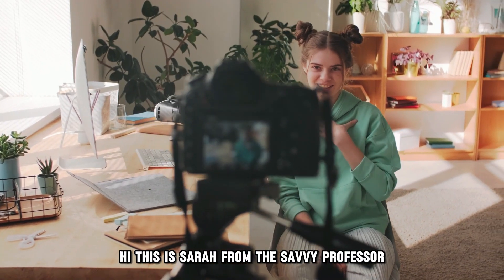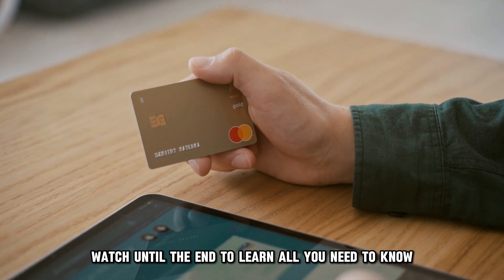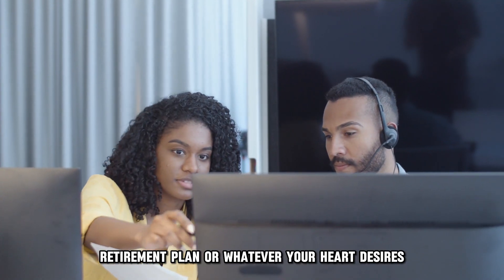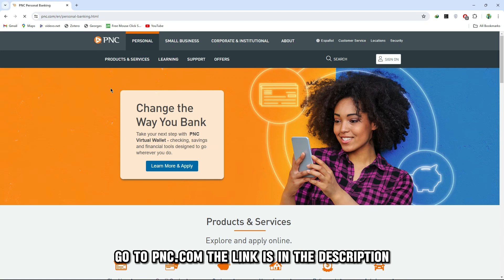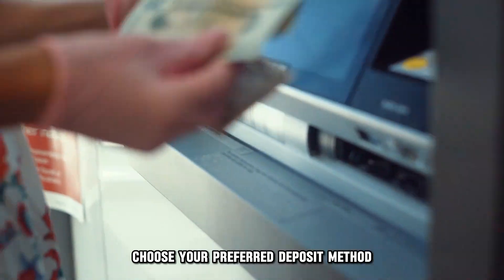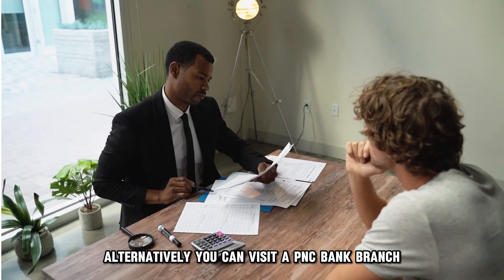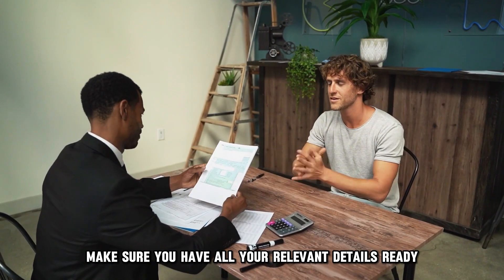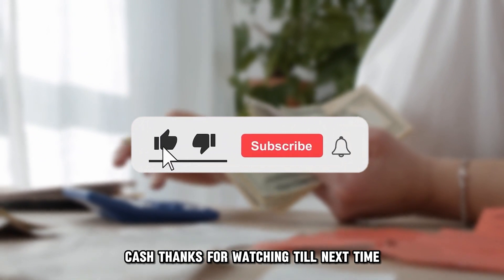How To Withdraw Money From PNC Bank (How To Get Money Out Of PNC Bank)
How To Withdraw Money From PNC Bank (How To Get Money Out Of PNC Bank). In this video tutorial I will show you how to withdraw money from PNC Bank.

You can open a variety of investment accounts with PNC Bank to get fantastic returns that can go into your savings, retirement plan, or whatever your heart desires. When you’re ready to remove your money, here is what you should do:
2. Select your PNC investment account.
3. Click the Withdraw button.
4. Specify the amount of money you wish to withdraw.
5. Choose your preferred deposit method. It can be via electronic transfer, check, or bank account deposit.
6. Confirm the transaction. Your funds will be deposited shortly after.
Alternatively, you can visit a PNC bank branch and engage an agent's service to remove money from the account. Make sure you have all your relevant details ready.